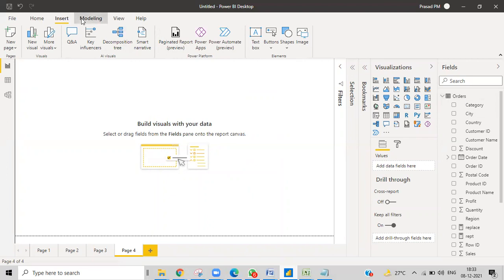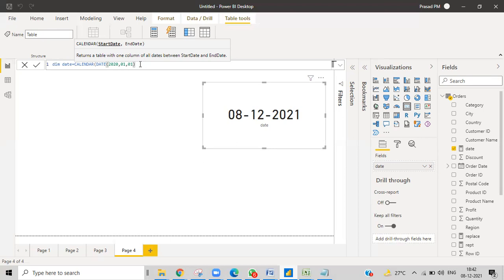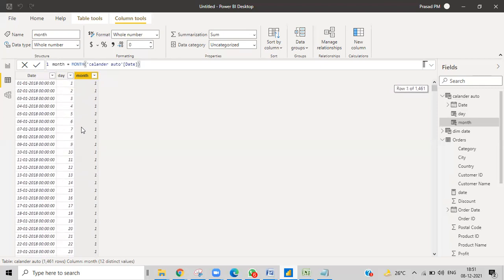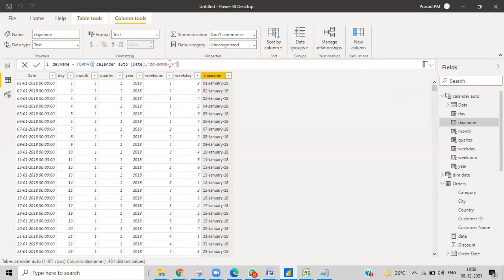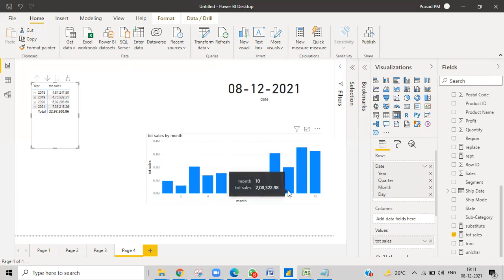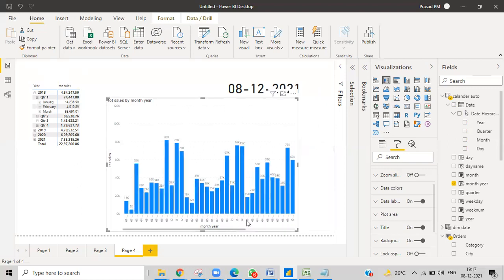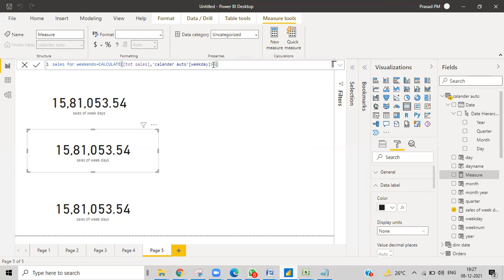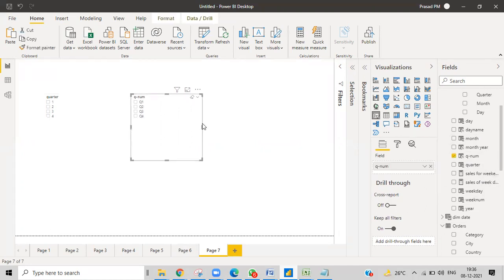power bi date functions part -1